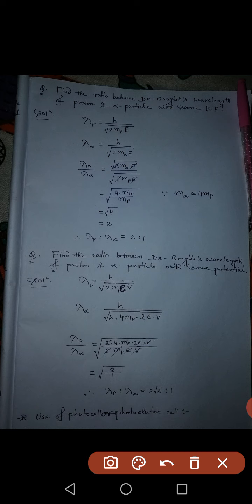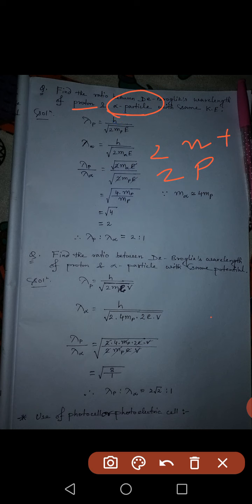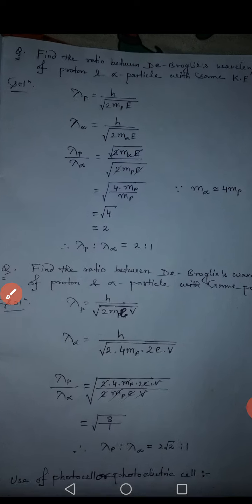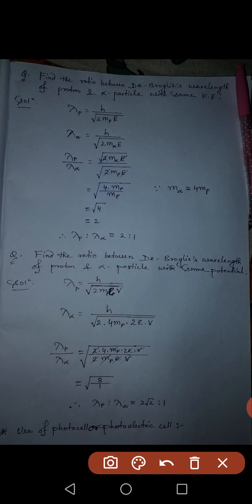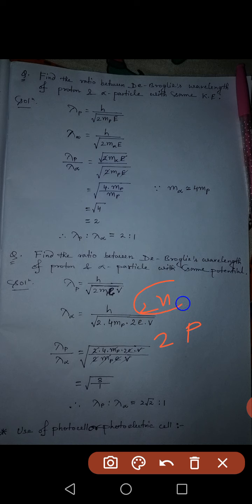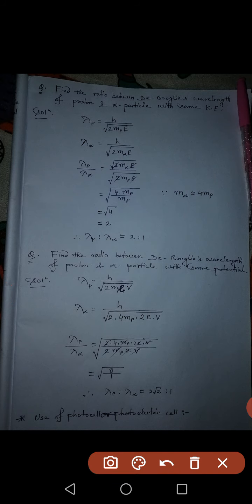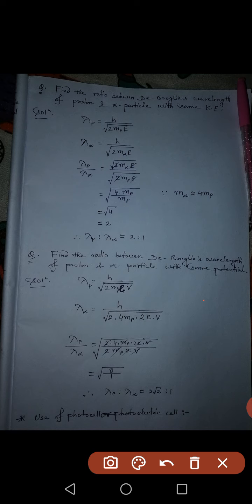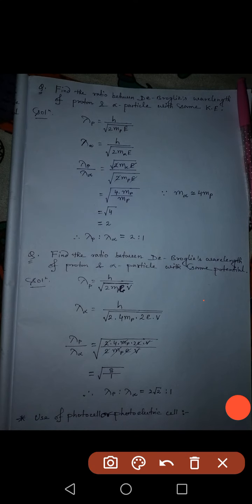Dual nature of radiation and matter 7